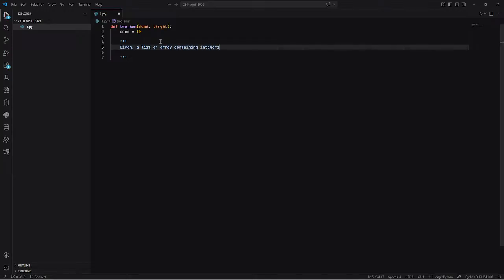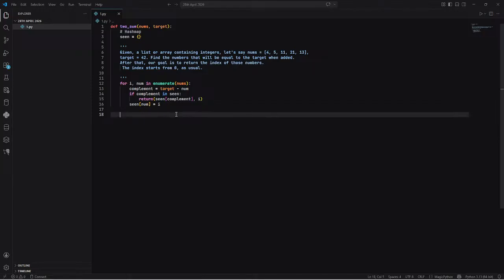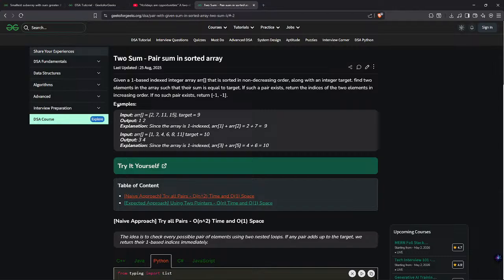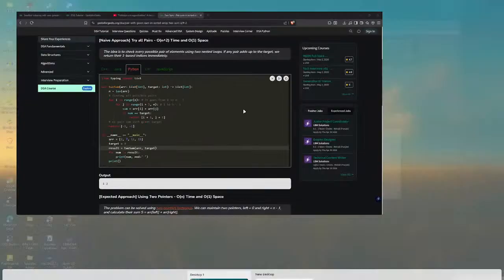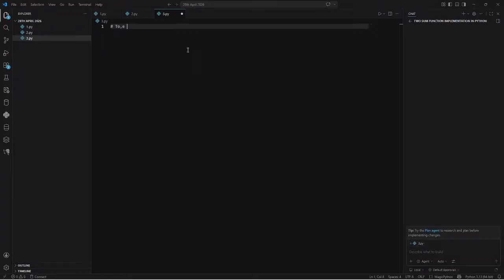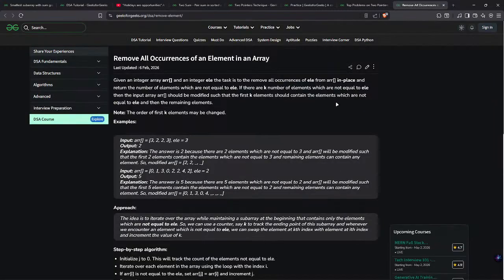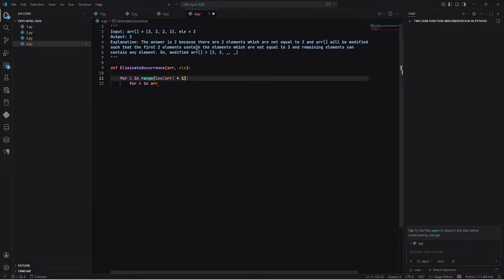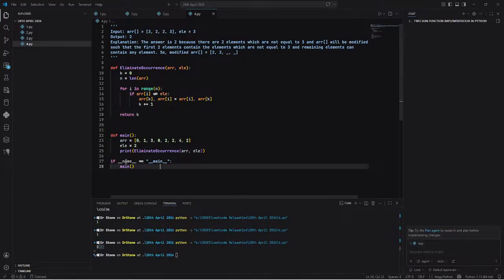Let's LEETCODE 🔥🔥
I forgot everything.. Faah!